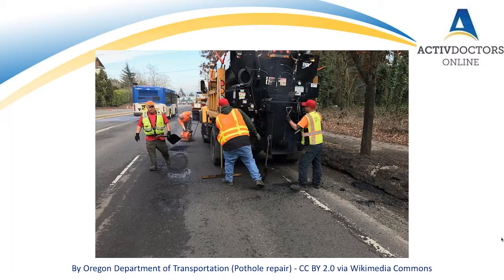Understanding Osteoporosis - October 2017 Webinar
Activ Doctors Online hosts free monthly webinars on the latest health topics, led by our Medical Director, Dr. Howard Zahalsky.

October 20th is designated as World Osteoporosis Day, and we've put together this in-depth presentation to explore the causes, symptoms and treatment options for this bone disease.